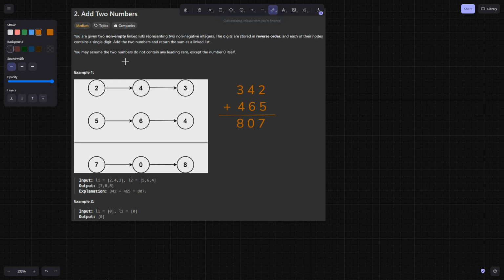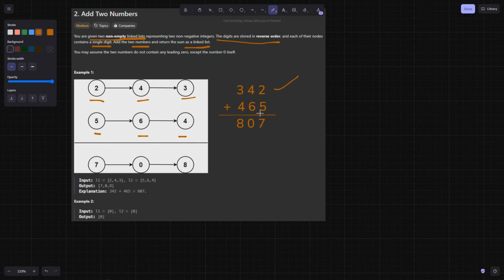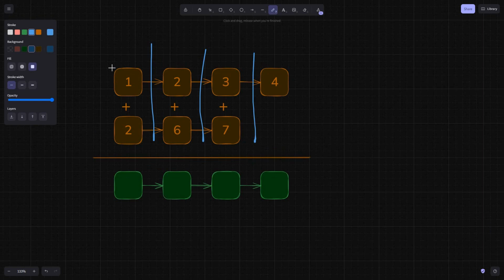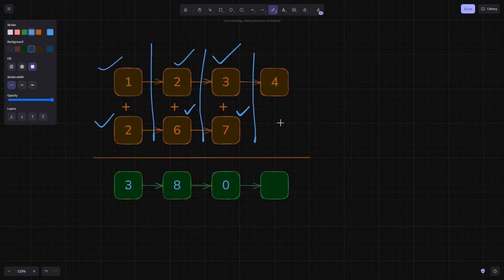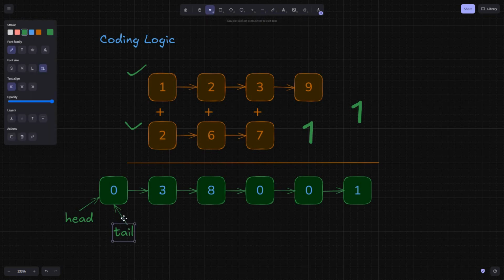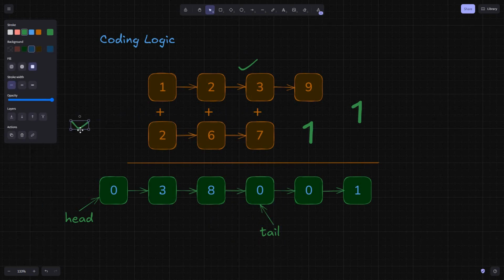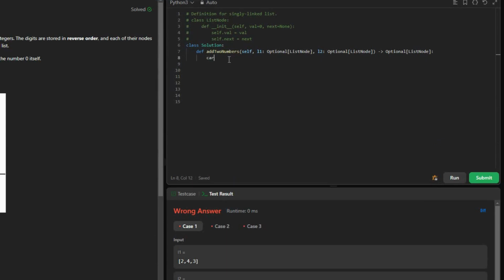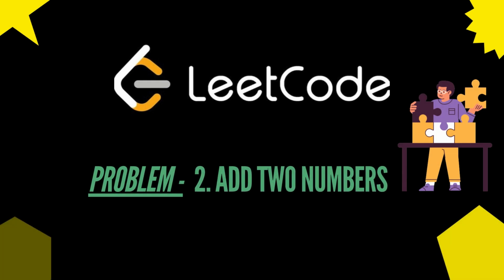LeetCode Problem 2: Add Two Numbers Solution Explained | Step-by-Step Guide 💡 | Python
In this video, I’ll walk you through the solution to LeetCode Problem 2: Add Two Numbers, a popular linked list challenge that often appears in coding interviews. We’ll break down the problem, discuss different approaches, and implement an efficient solution step by step, making it easy to understand.

If you're preparing for coding interviews or looking to improve your problem-solving skills, this guide will help you master linked list manipulation and improve your coding technique.

Timestamps:

0:00 Intro
0:25 Problem Statement
1:57 Explanation
3:38 Coding Logic
6:16 Coding
7:20 Outro